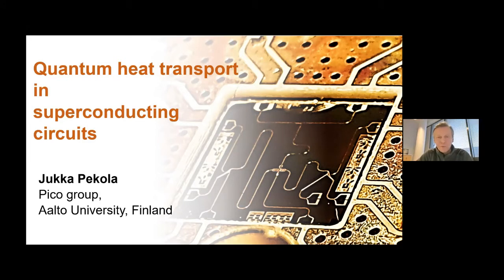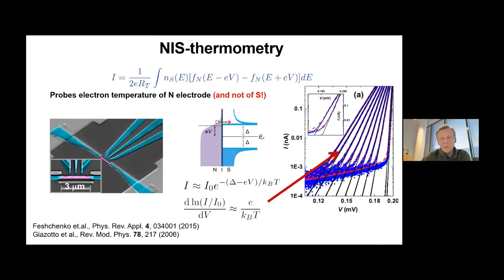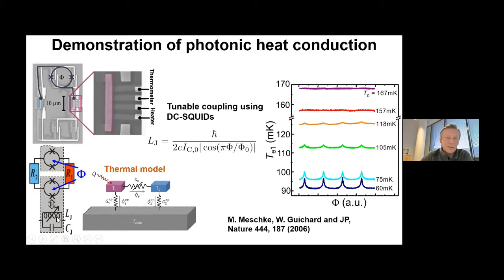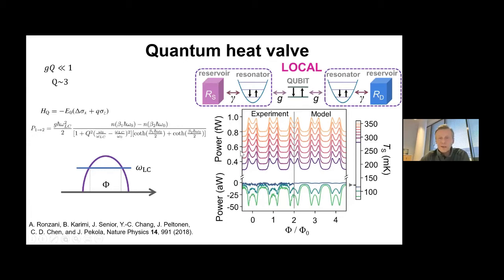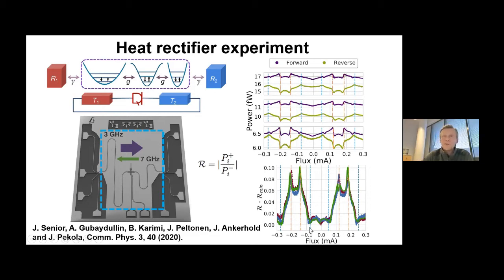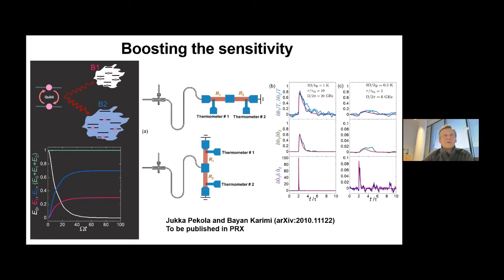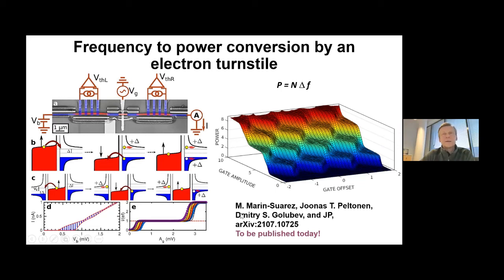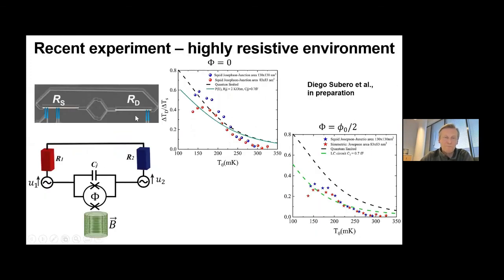Quantum heat transport in superconducting circuits by Jukka Pekola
PROGRAM

CLASSICAL AND QUANTUM TRANSPORT PROCESSES : CURRENT STATE AND FUTURE DIRECTIONS (ONLINE)

ORGANIZERS:
Alberto Imparato (University of Aarhus, Denmark), Anupam Kundu (ICTS-TIFR, India), Carlos Mejia-Monasterio (Technical University of Madrid, Spain) and Lamberto Rondoni (Polytechnical University of Turin, Italy)

VENUE: Online
Thermodynamics plays a fundamental role in all branches of physics and in many other fields of science and technology. The theory is particularly well established for macroscopic systems at or close to equilibrium. In the last 25 years, however, very significant progress has been made in our understanding of a vast variety of nonequilibrium phenomena, and it is now clear that, under certain conditions and for certain dynamics, a consistent (statistical, in particular) description can be established for systems driven arbitrarily far away from equilibrium.

Nonetheless, neither a complete description of nonequilibrium states nor a full characterization of transport processes is available, as the system state appears to strongly depend on the nature of the constraints acting on it, and on many other details of the dynamics. In particular, at present there is no universally accepted generalization of the equilibrium thermodynamic potentials, suitable to describe the state probability distribution of an out-of-equilibrium system.

The goal of this two-weeks ICTS scientific program is to bring together the key experts, as well as new researchers (experimentalists and theoreticians) in the field of physics of non-equilibrium systems, to summarize the central achievements of the field and assess the remaining open problems, in order to foster further advances.

During these two weeks we plan to have two, and up to three online one hour talks in few selected days, on classical and quantum nonequilibrium aspects, with a particular emphasis on transport processes, to summarize the central achievements of the field, assess the remaining open problems, and to foster further advances.

0:00:00 Quantum heat transport in superconducting circuits
0:02:57 Centre of Excellence
0:03:36 Thermal conductance in quantum limit
0:06:10 Heat transported between two resistors (photons)
0:07:53 Measuring heat transport
0:09:12 NIS-thermometry
0:10:32 Gth - electron-phonon coupling
0:12:17 Tunnel junction as a refrigerator and heater
0:13:42 Measurements of quantum of heat conductance by photons
0:16:32 Demonstration of photonic heat conduction
0:18:45 Recent experiment - highly resistive environment
0:19:51 Dual circuit: Tuning of photonic heat flow by electric field
0:20:27 Palette of superconducting quits for quantum thermodynamics
0:21:48 Quantum heat valve
0:26:53 Spectroscopy to determine circuit parameters
0:28:43 Qubit decay in circuit quantum thermodynamics
0:30:11 Heat rectification
0:32:09 Heat rectifier experiment
0:33:57 Heat engines and refrigerators
0:35:00 Quantum Otto refrigerator
0:36:31 Noise of heat current and equilibrium temperature fluctuations
0:38:37 Single quantum detection by calorimetry
0:40:52 Stochastic quantum thermodynamics: driven qubit
0:41:34 Boosting the sensitivity
0:43:00 Quantum noise of heat current
0:44:43 Outline
0:45:12 Single-electron transistor
0:46:25 Single-electron turnstile with NIS-junctions for metrology
0:47:22 Hybrid single-electron turnstile
0:48:21 Frequency to power conversion by an electron turnstile
0:50:58 Pico group
0:52:14 Quantum heat valve
0:54:24 Heat rectifier experiment
0:55:49 Rectification of photonic heat current by a qubit
0:58:24 Recent experiment - highly resistive environment
0:59:04 Wrap Up